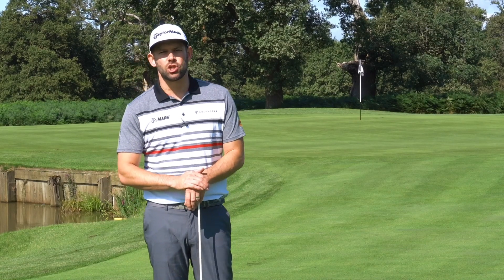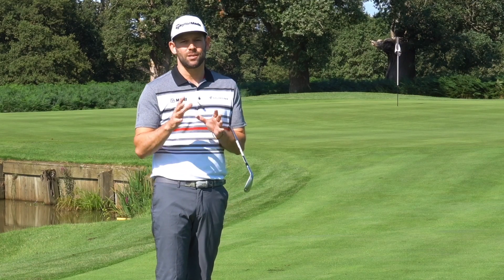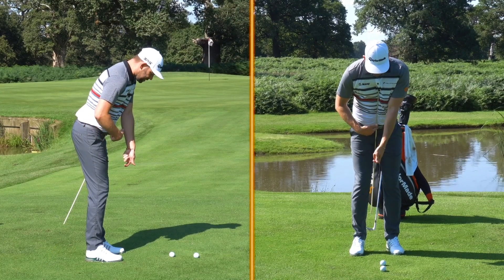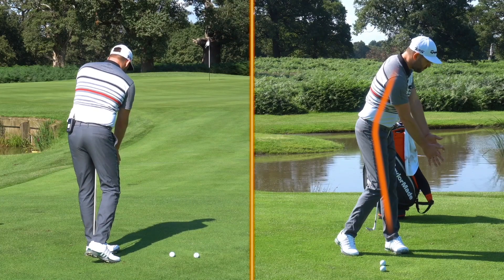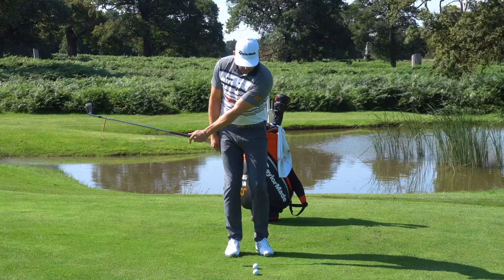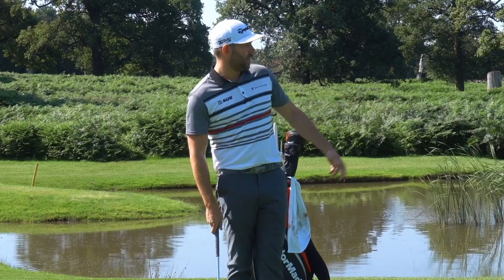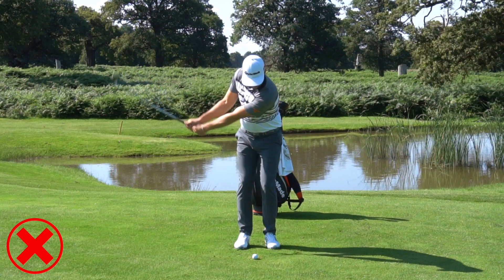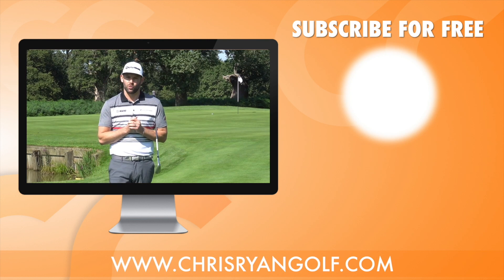THE EASIEST WAY TO HIT GREAT PITCH SHOTS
Often the shots between 20 and 50 yards give golfers real trouble, its not a chip, nor a full shot and this can catch some out.

One of the most important factors when hitting these shots its understanding and controlling how the body moves through the swing, and that is exactly the topic in this video where Chris Ryan shows you how to hit great pitch shots by focusing on your body movement.

PARTNERS